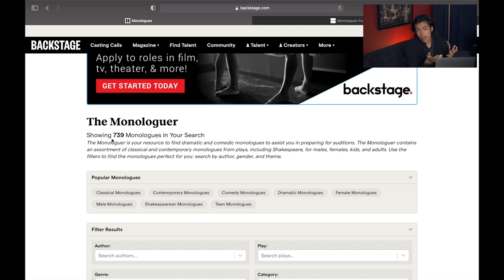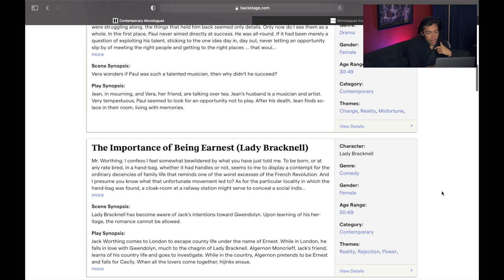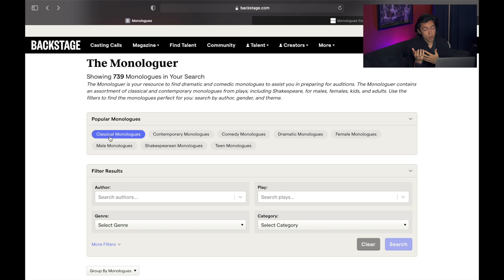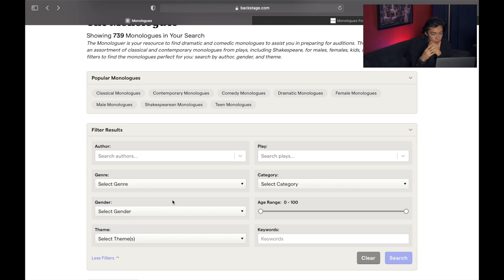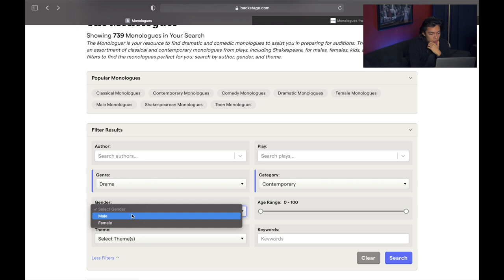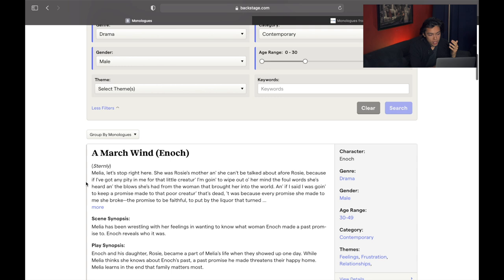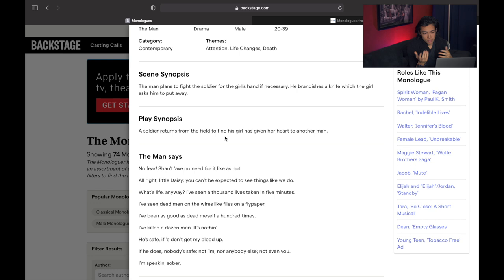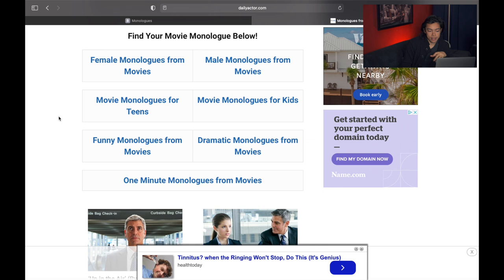HOW TO FIND GREAT ACTING MONOLOGUES: Find Over 700 Monologues!!! | Start Acting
Hello everyone! Check out todays video on how to find great acting monologues for yourself. In this video, I will guide you step by step on how to use each platform and how to utilize them in order to find the monologue that suits you best. As always, we are here to deliver you great information at the highest quality possible. Enjoy!

1.  Takes 2 minutes to sign-up
2.  Gain instant access
3.  Work at your own personalized and designed pace

Join over 1,000 of the consumers who have already purchased the course.

1. Click Link
2. Complete Purchase
3. Receive 10 Ready To Go Resume Templates